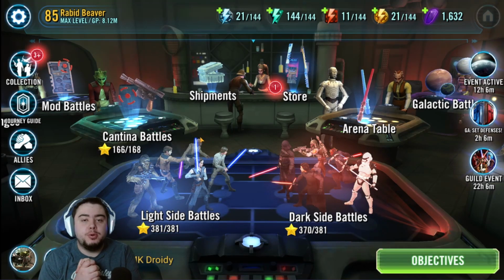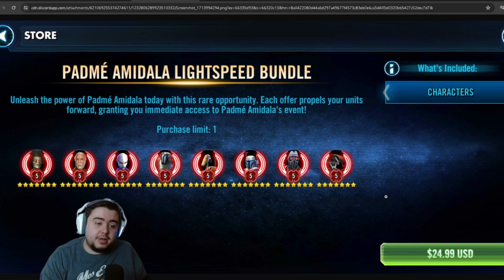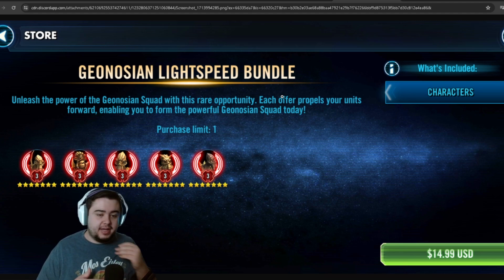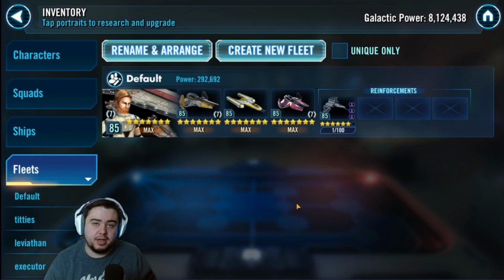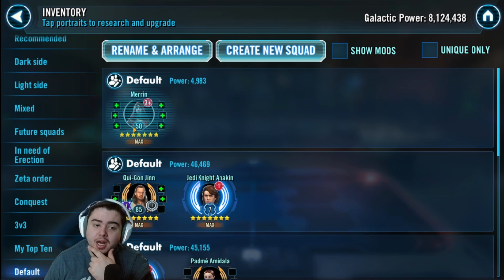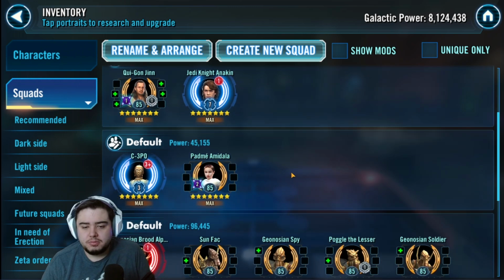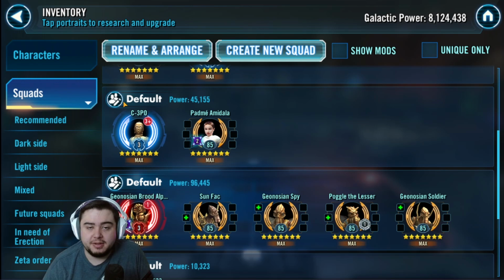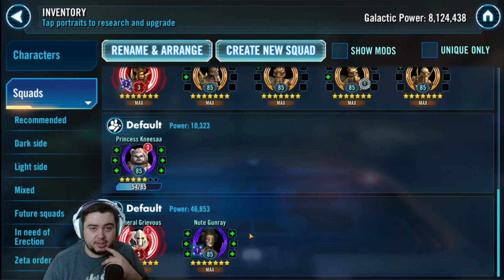Prepare Now For The New LIghtspeed Bundles! These Might Be My Favorite LSB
Want to Help Build The Beaver Dam?
Exclusive Dam Merch!